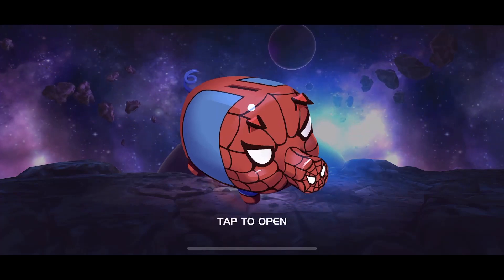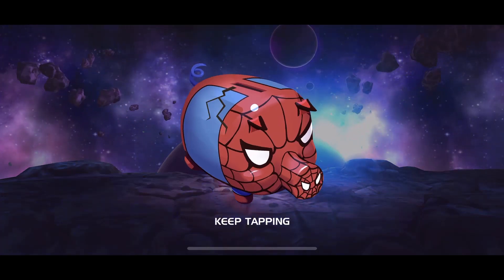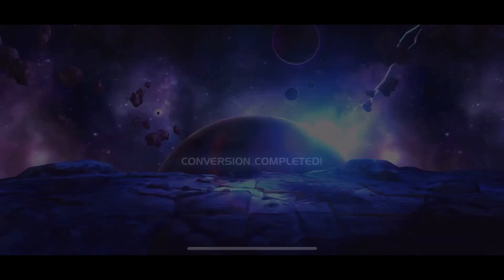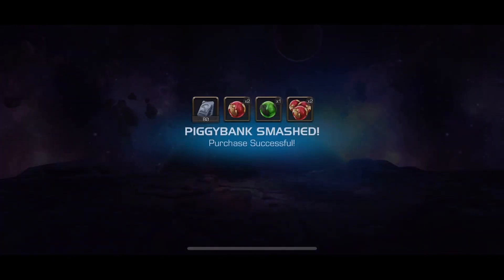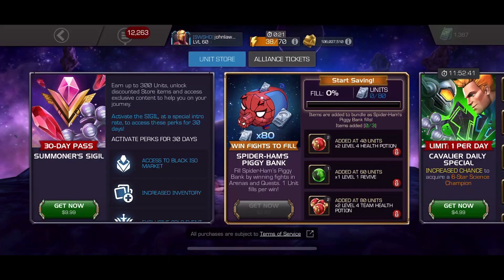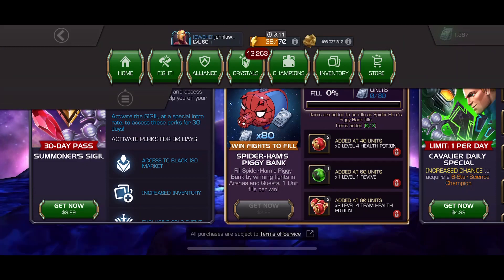What happens when you break open the Spider-Ham Piggy Bank??? | Marvel Contest of Champions - MCOC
The Spider-Ham Piggy bank is back, and isn't broken, this time. And not broken again after tapping it. How many taps does it take to get to the center?